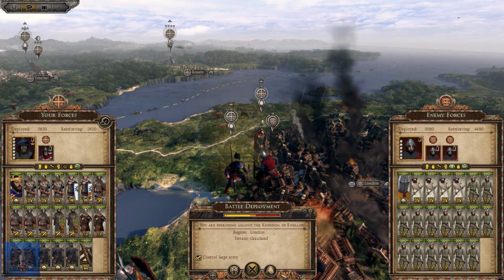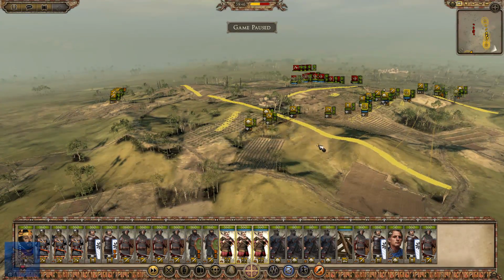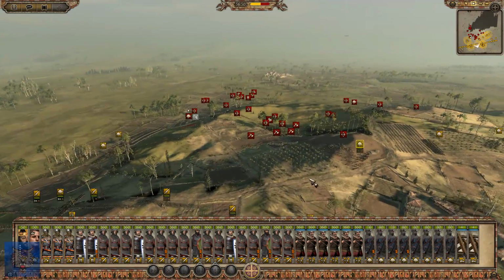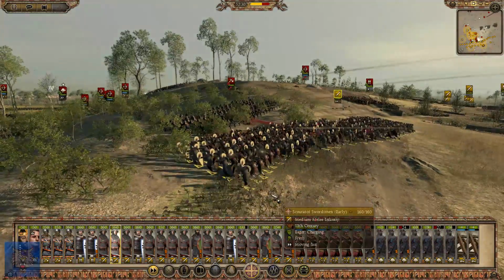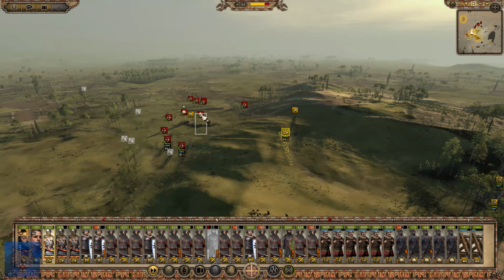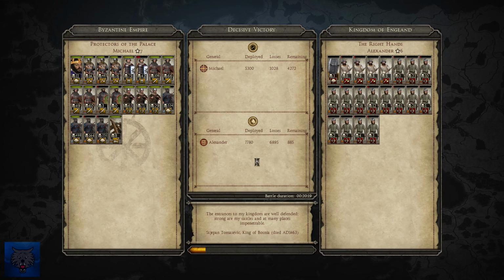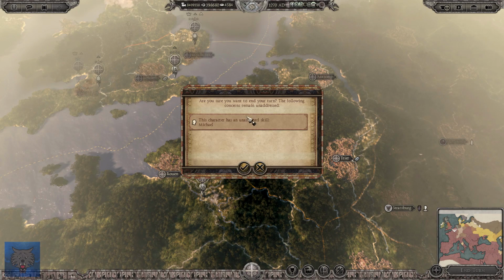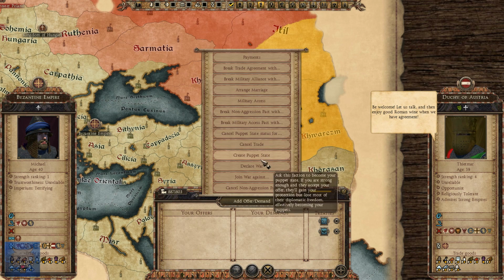BATTLE OF LONDON! Medieval Kingdoms Total War 1212 AD: Byzantine Campaign Gameplay #19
🔴► 500 LIKES? Welcome to a new exclusive look at Medieval Kingdoms Total War 1212 AD Campaign as the Empire of Nicaea/Byzantine Empire!

- Simpzy